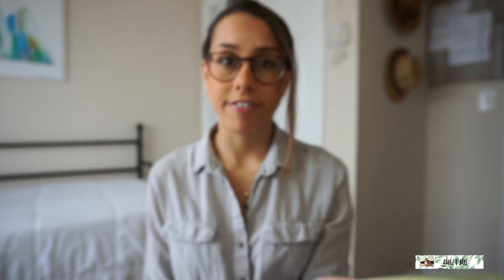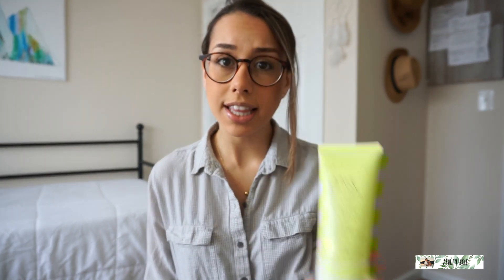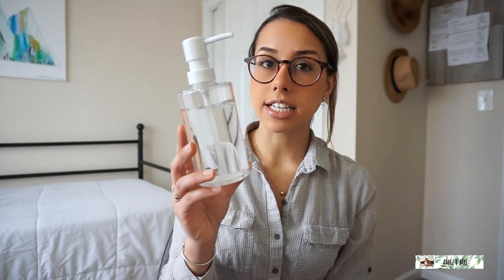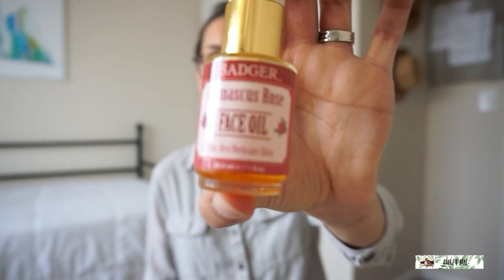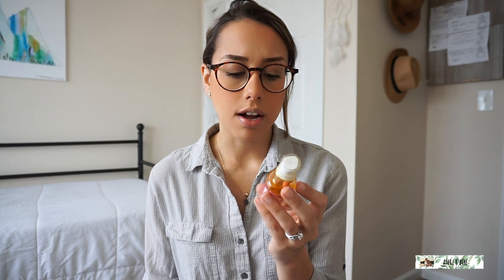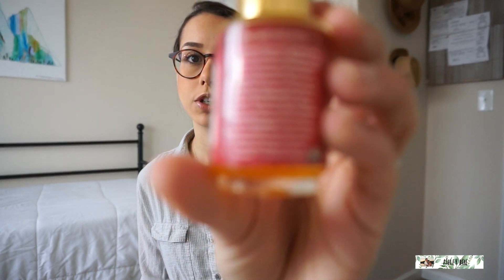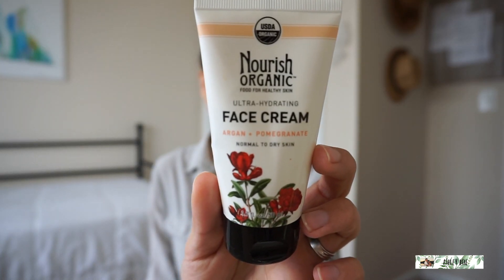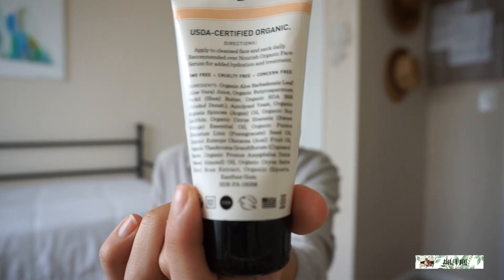SKIN CARE ROUTINE | ASHLEY BOIE ♡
Hi loves,
I hope you like my winter skin care routine! I hope you enjoyed this video! Come back every Wednesday & Friday to see more of my videos!
      Ashley Boie♡

Witch Hazel

Acne Spot Treatment- (Different packaging than mine)